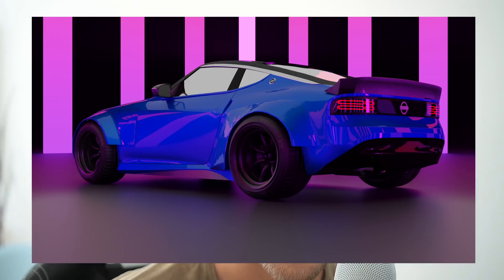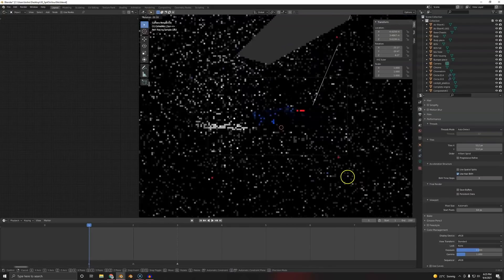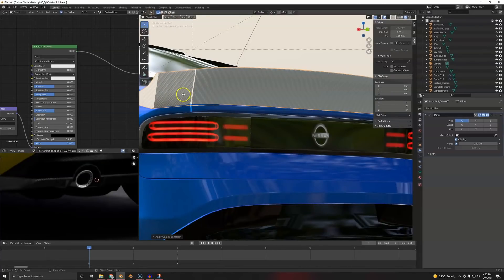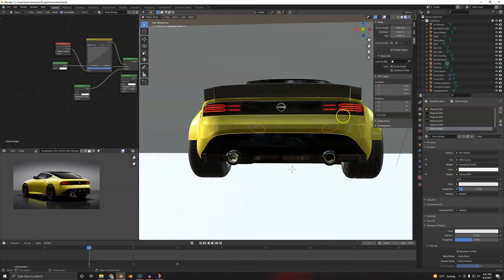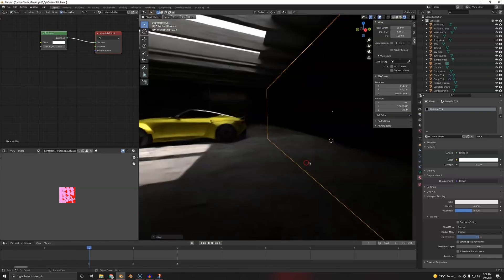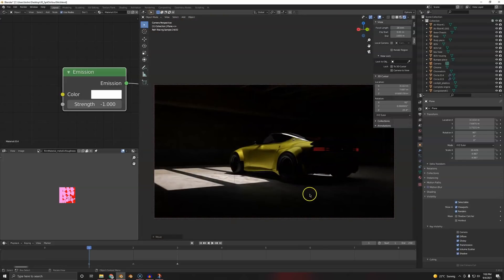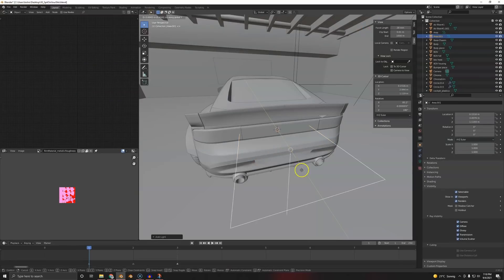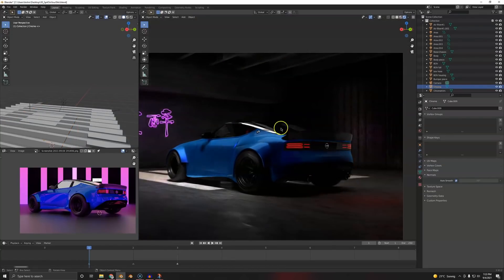I am fixing your shit render | PIMP MY SHIT - Episode 1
Send me your shit render here to get a chance in being in part2